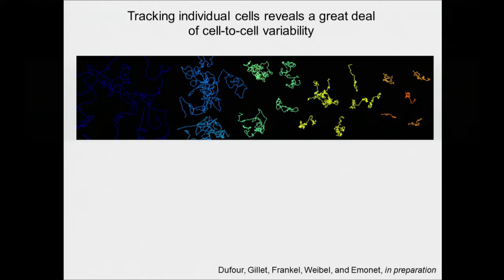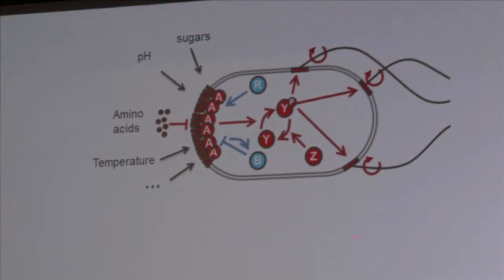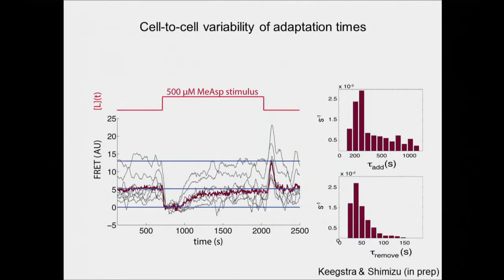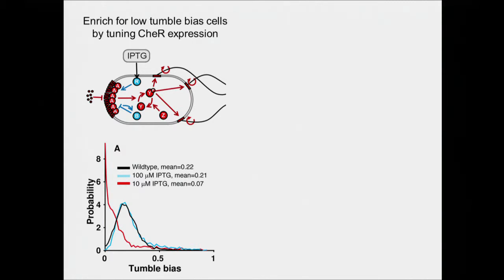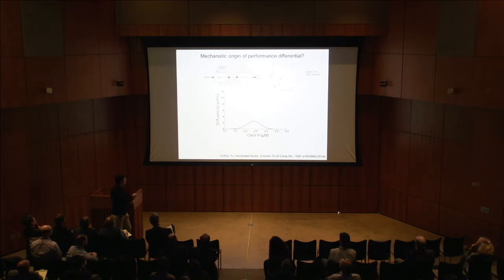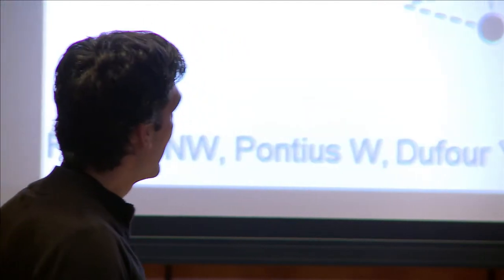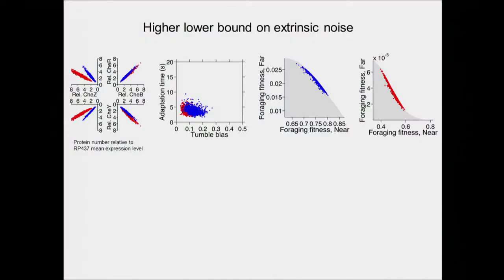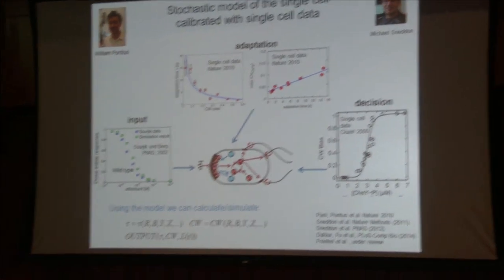2015 ADI Life Science Symposium | Thierry Emonet, Tom Shimizu, Steven Zucker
Thierry Emonet - Yale University, Tom Shimizu - FOM Institute for Atomic and Molecular Physics, Steven Zucker - Yale University